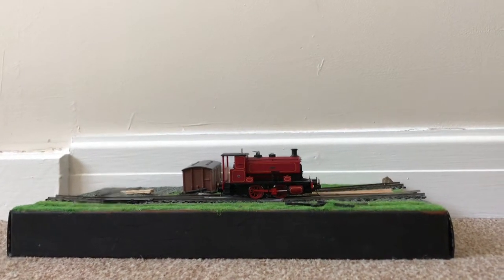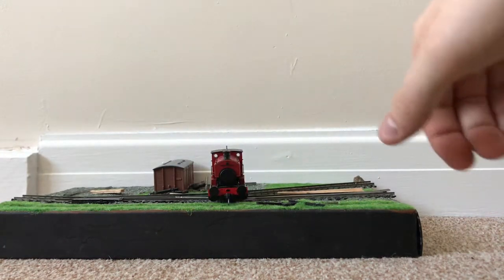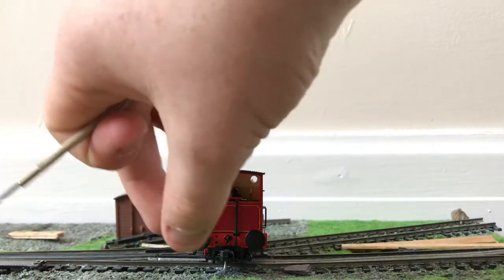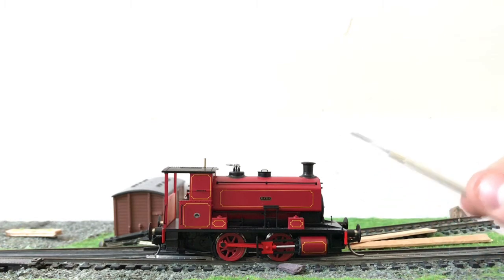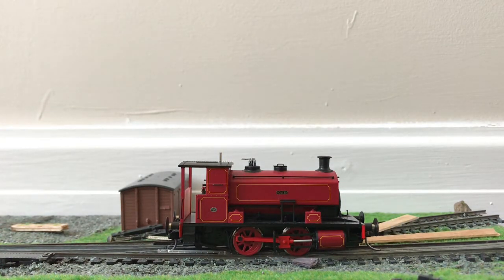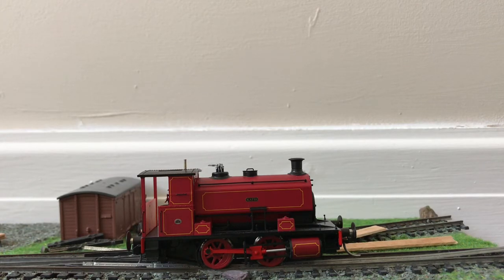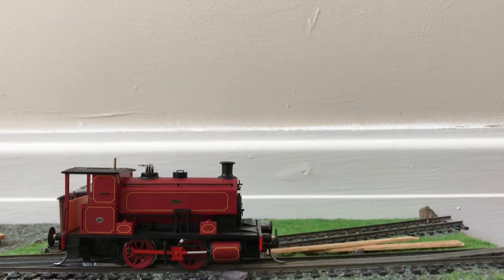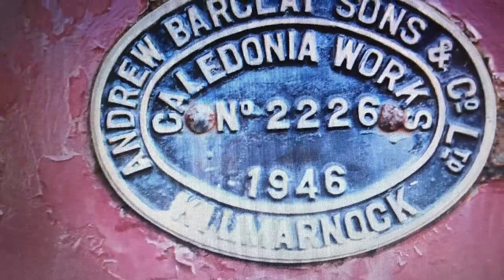Hattons Andrew Barclay Review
Review of the Hattons Andrew Barclay Review
OR